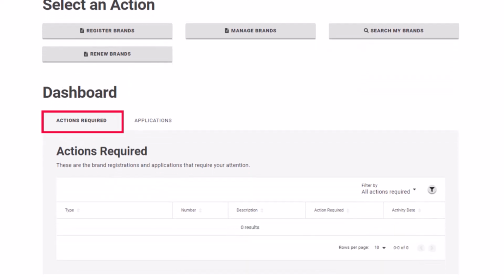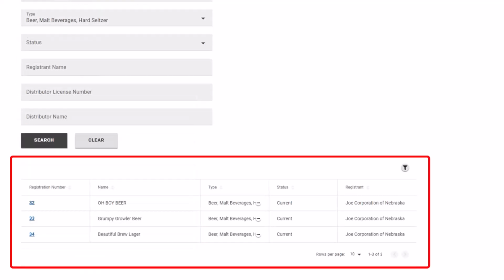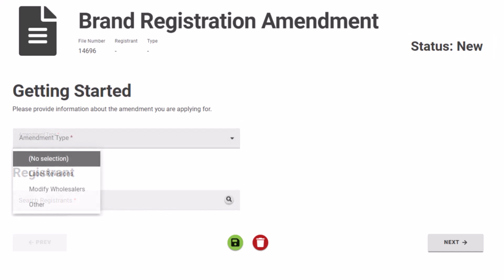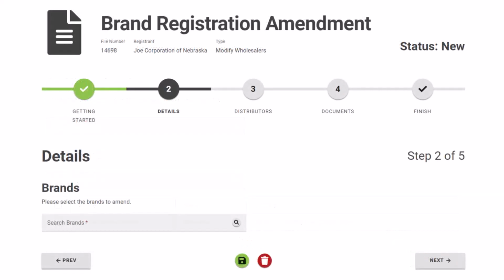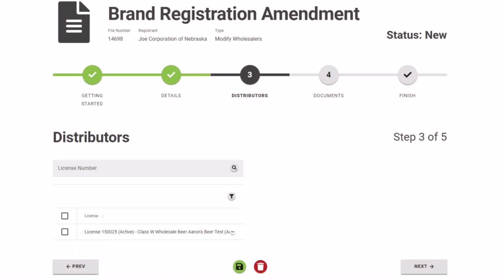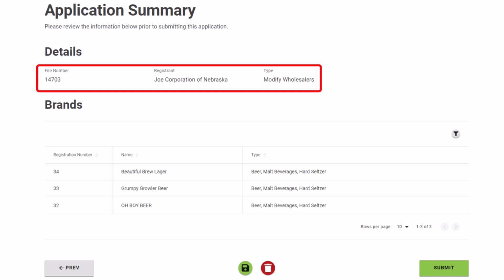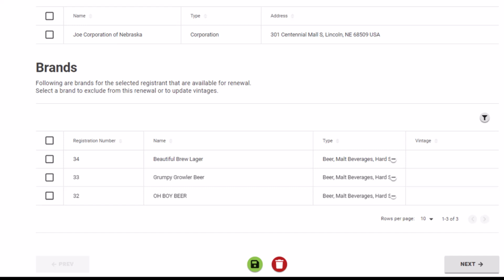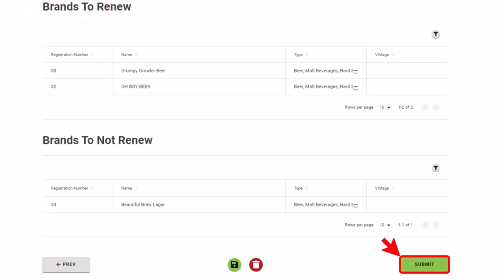Viewing and Modifying a Brand/Product - NLCC POSSE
How to view and modify your registered brands/labels in the Nebraska Liquor Control Commission's licensing software POSSE.